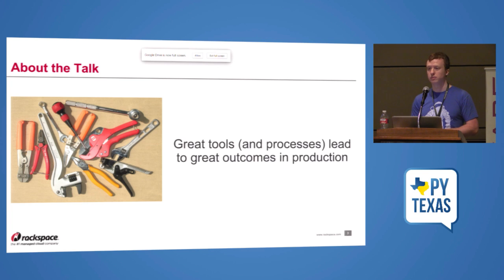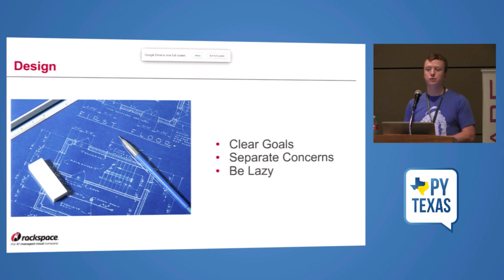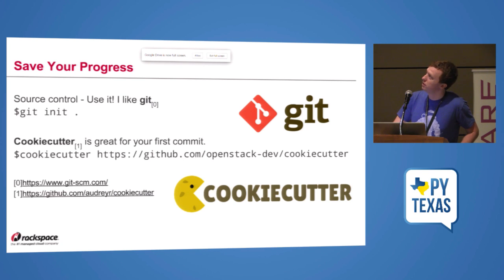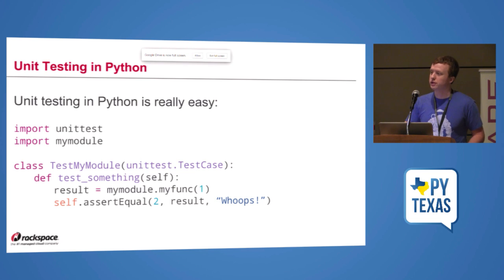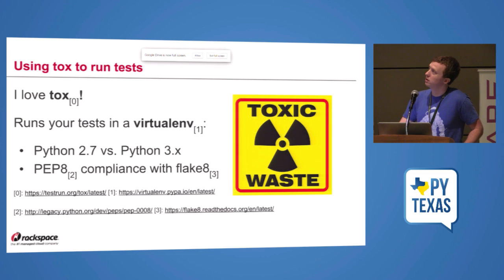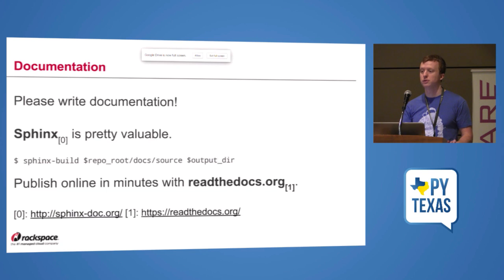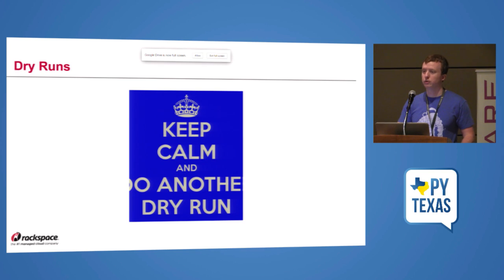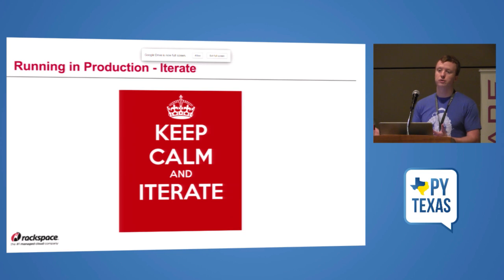Building a Production Quality Project in Python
This presentation focuses on a variety of tools which can help Python developers rapidly create production worthy projects by drawing on my own experience in creating and deploying a Python project called Arsenal at Rackspace in the space of a few months.

Arsenal is an open-source service designed to manage and direct a cache of operating system images on bare-metal nodes. The goal being to drastically reduce the time it takes to provision a node for end-users/customers of a bare-metal cloud.